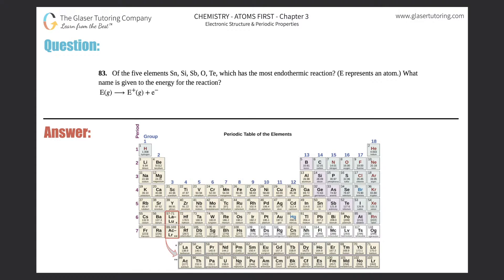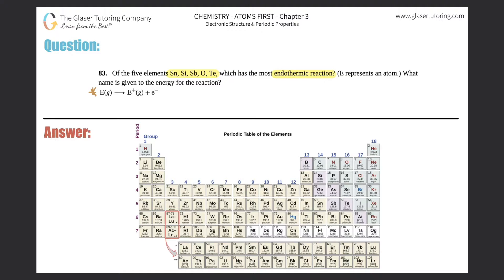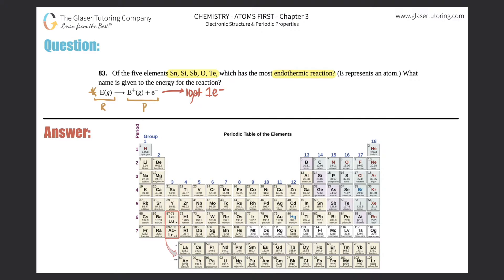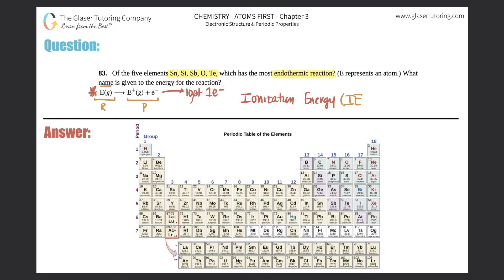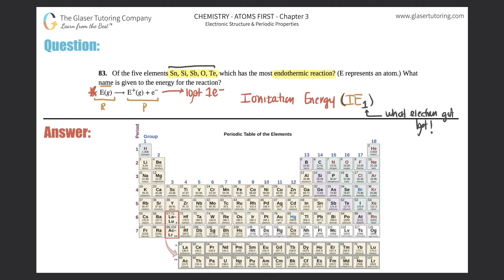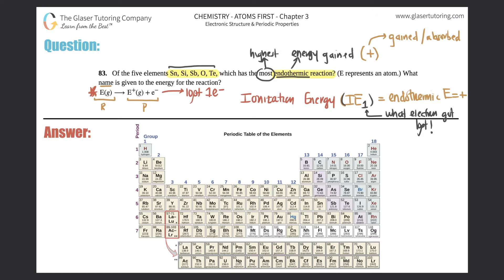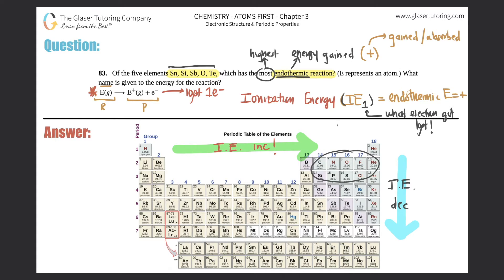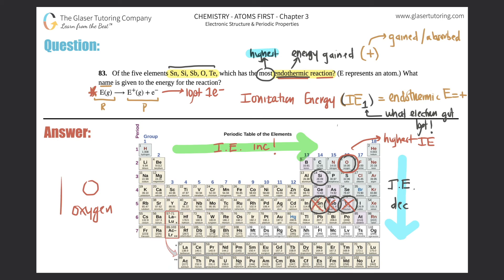6.83 | Of the five elements Sn, Si, Sb, O, Te, which has the most endothermic reaction?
Of the five elements Sn, Si, Sb, O, Te, which has the most endothermic reaction? (E represents an atom.) What name is given to the energy for the reaction?
E(g) ⟶ E+(g) + e−